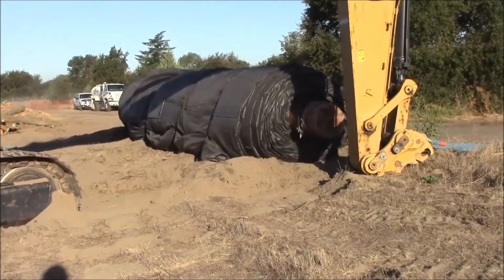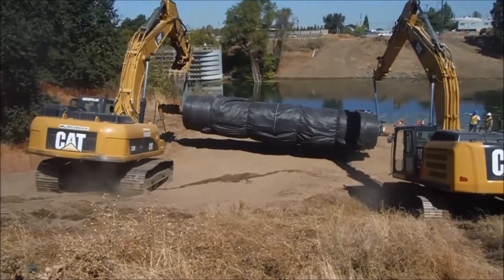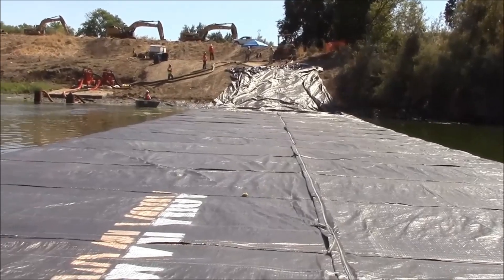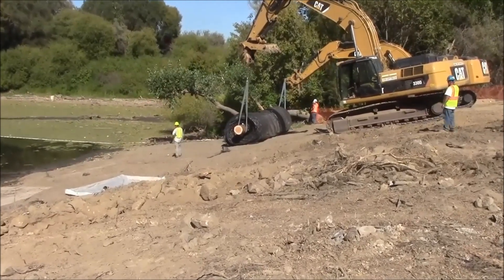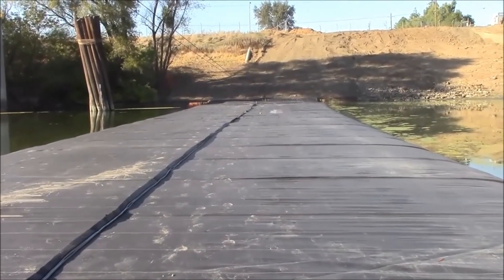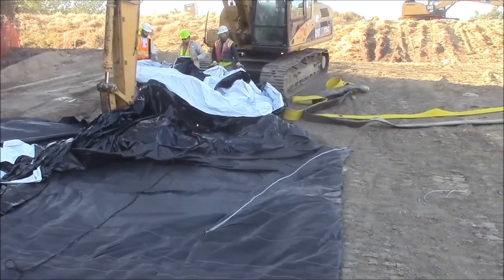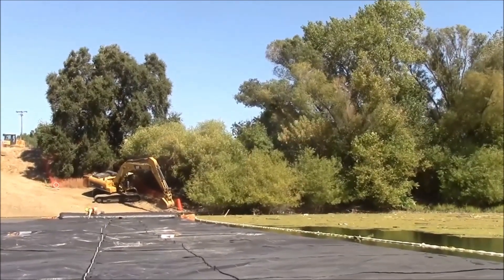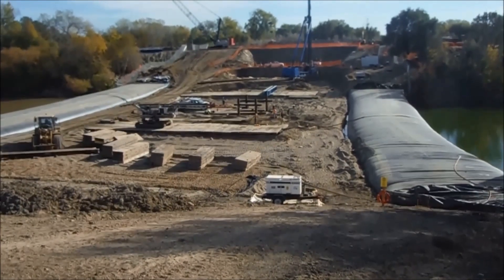Sacramento, CA 2013 Timelapse McGowan Memorial Bridge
Three 16ft Tall 33ft Wide (full) 300ft Long Single Closed End (SCE) AquaDams, Barge Canal, McGowan Memorial Bridge Construction, Staggered Configuration, Replacement AquaDam, Tidal Influenced Water